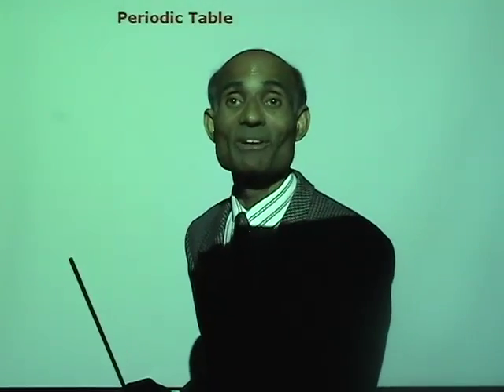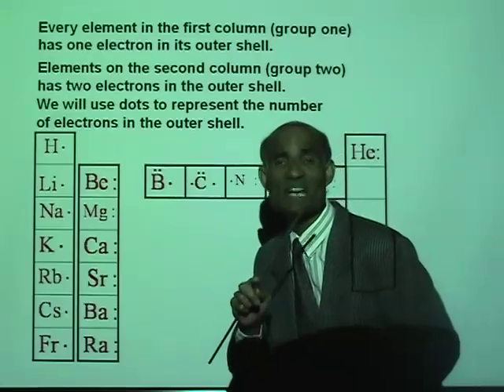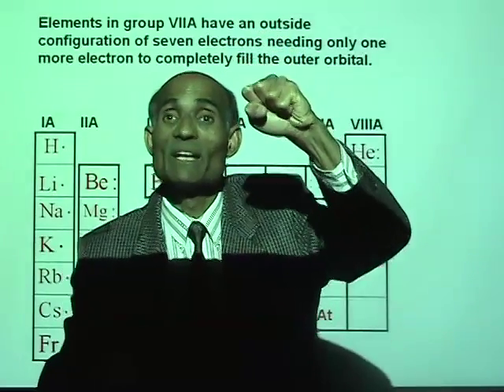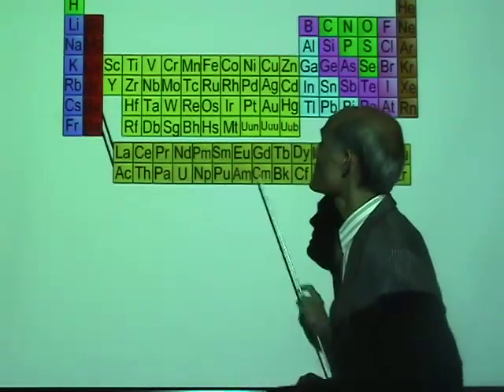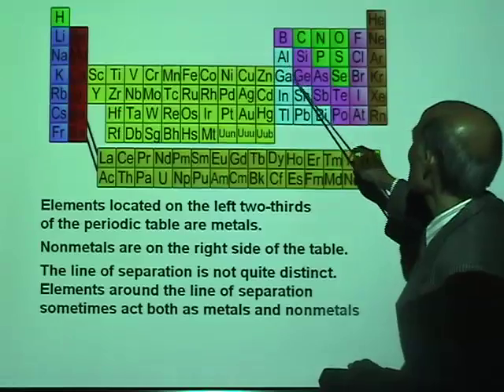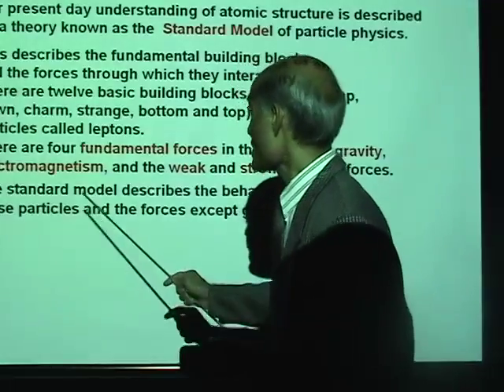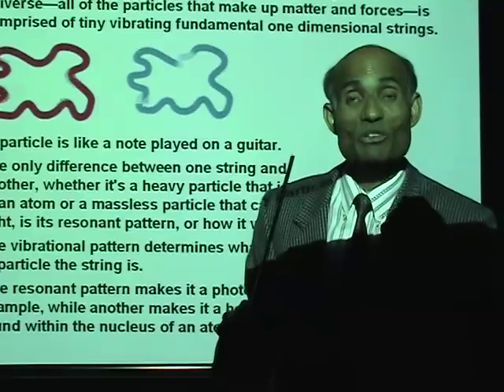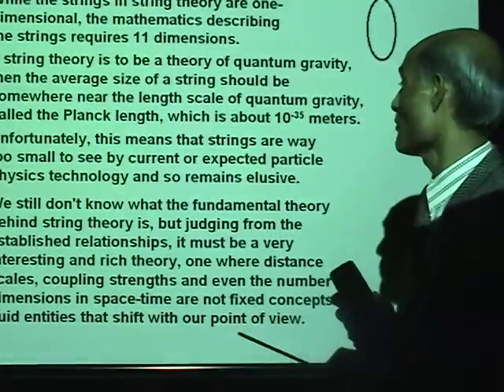ISC1002C Lesson 4 1c The Periodic Table